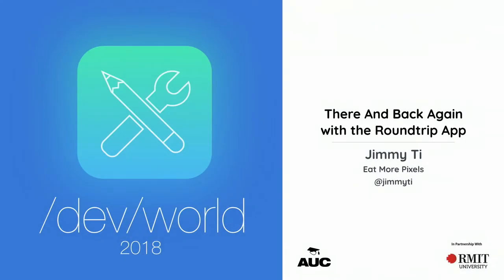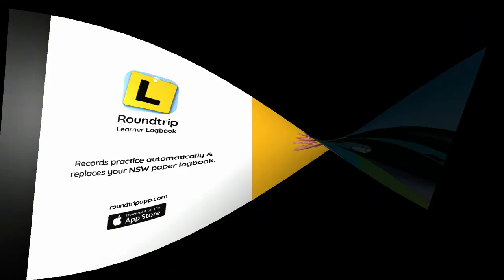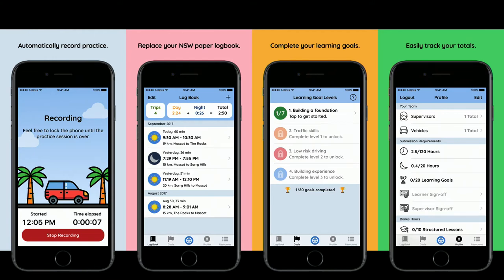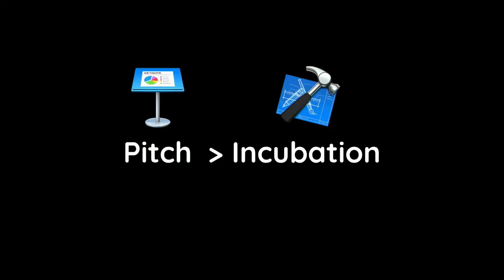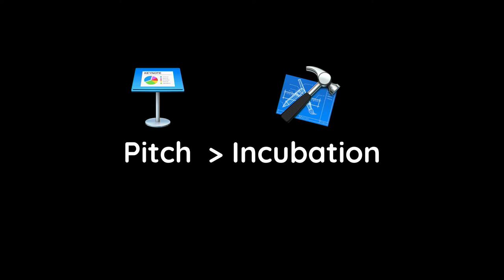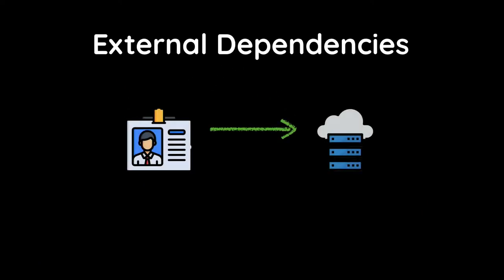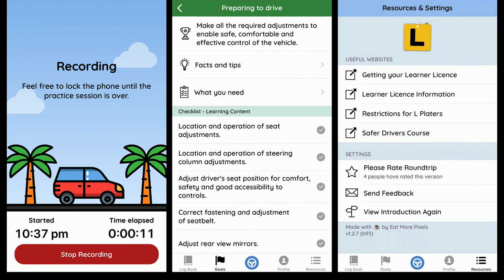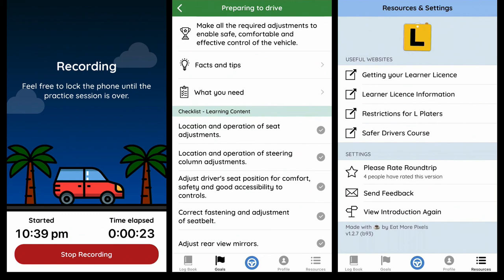There and Back Again with the Roundtrip App (/dev/world 2018)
Presented by: Jimmy Ti

You have worked really hard developing this new app, sweating over every tiny detail in order to craft the most delightful user experience. As developers, we often think it's time to celebrate as we push that last commit towards feature-complete. However, many challenges and pitfalls lurk around that can disrupt the launch or even kill the app before it releases on the App Store.

This talk presents a cautionary tale of our experience when producing the Roundtrip app, an officially accepted learner logbook app in New South Wales. We are hoping to share our experience and lessons learned beyond Xcode and Sketch, before and after the launch. Fasten your seatbelt as we venture through the following challenges: external dependencies and APIs, trademark disputes, security concerns, marketing miscommunications, user education, technical support, and many others.

If you are planning to release an app soon, or keen to raise the bar of your apps for the highly competitive mobile app landscape, this session is for you.